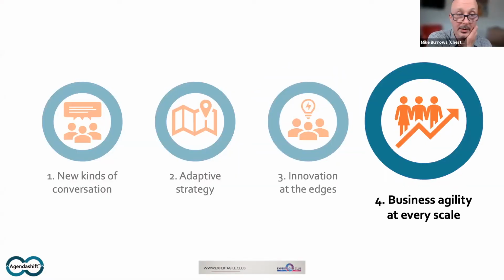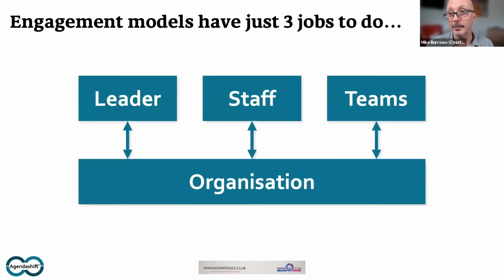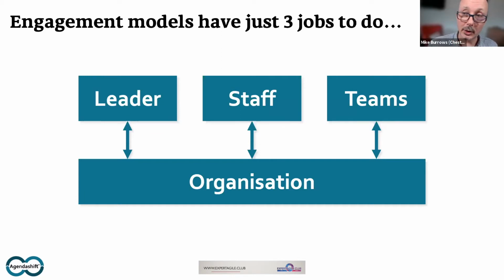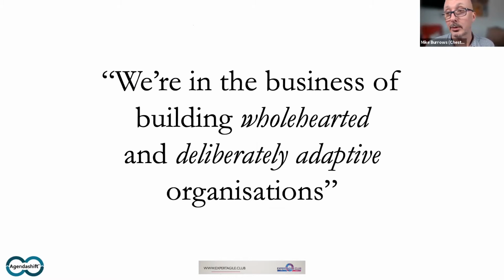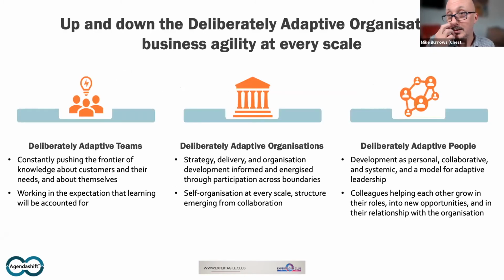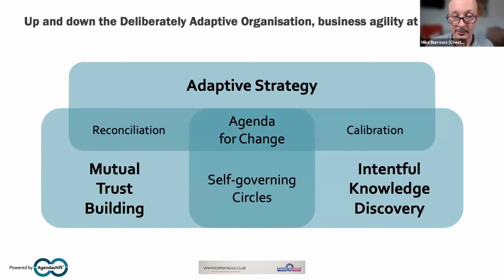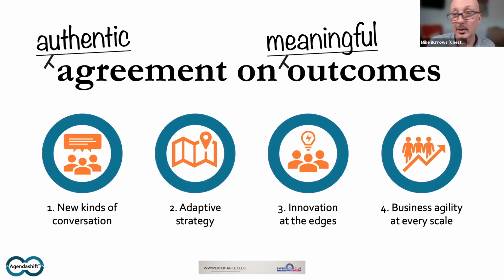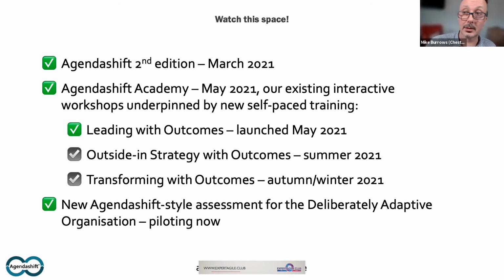Engagement - from Leading and Transforming with Outcomes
Guest Speaker: Mike Burrows
July 7, 2021  @ExpertAgileClub